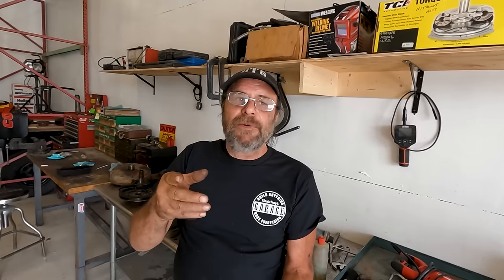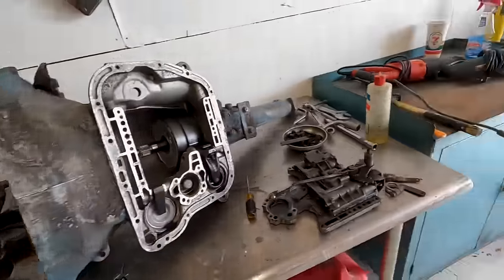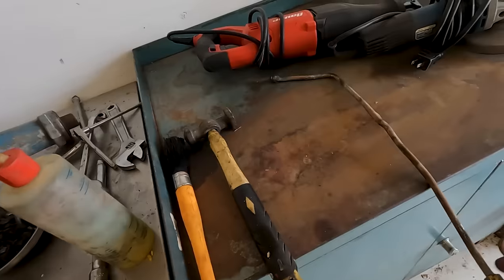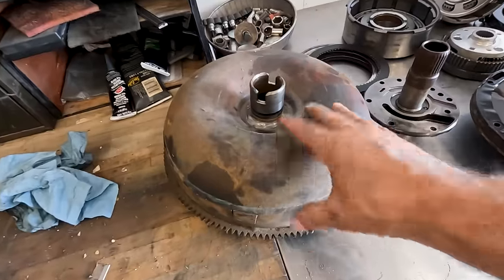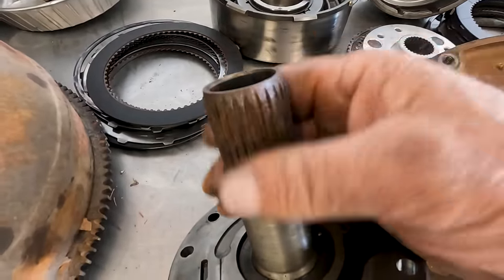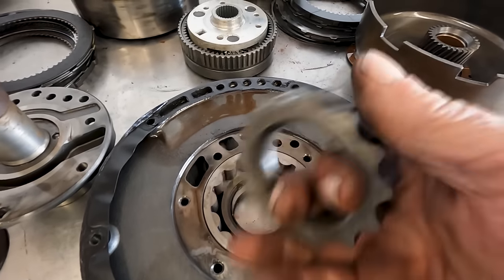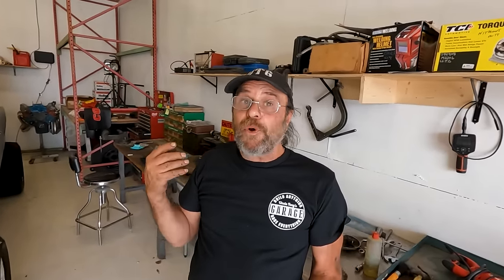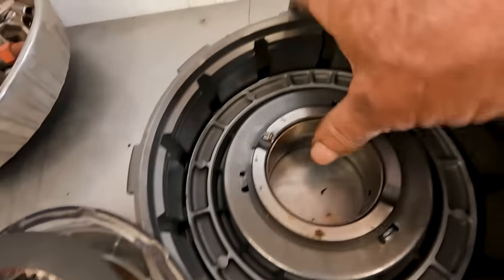Survival For The Budget Car Builder - DIY Transmission Rebuild From A Junkyard Core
With the cost of living running out of sight these days, it's becoming more and more difficult for the average guy to lay out big money on project car parts. One of the biggest expenses is a transmission and associated parts.
By starting with a basic junkyard core, a handful of tools and a weekend to kill, anyone can save thousands by going going through and rebuilding it yourself.
Here's a typical core transmission that we've torn down to assess it's internal condition and the steps and parts needed to bring it back to life. @kiwiclassicsandcustoms9160 @DrArtshotrodrehab